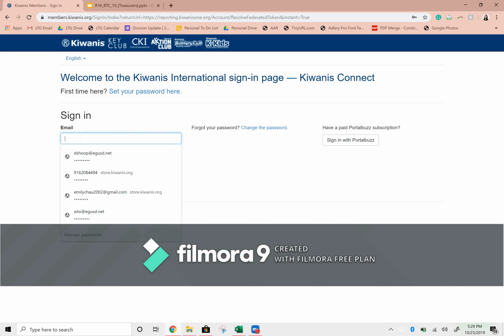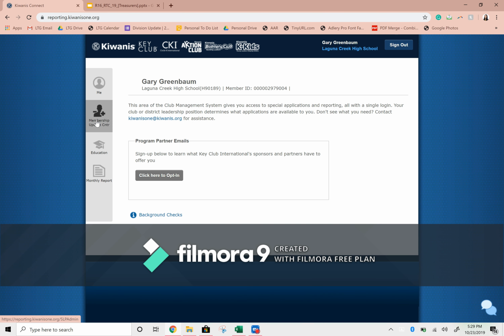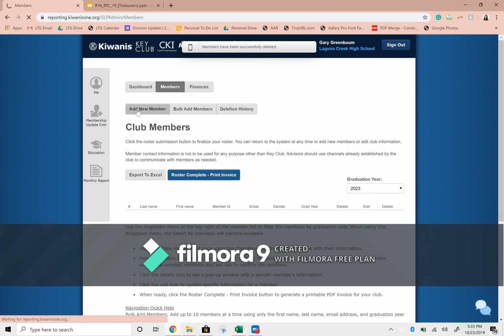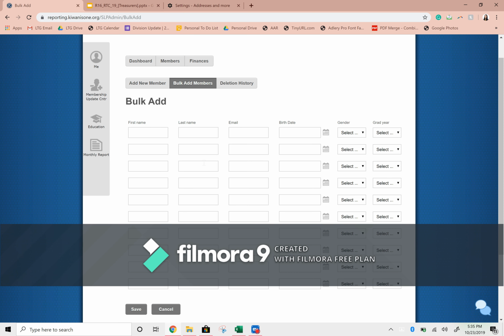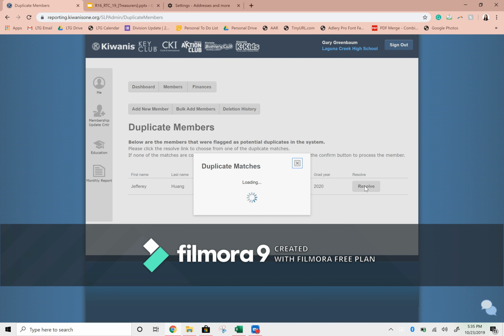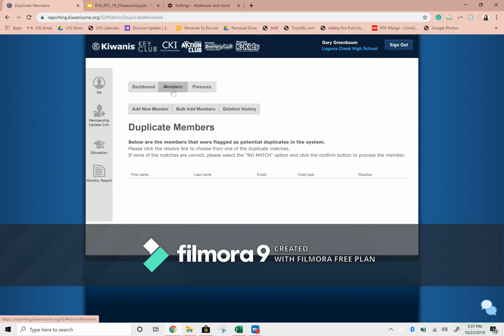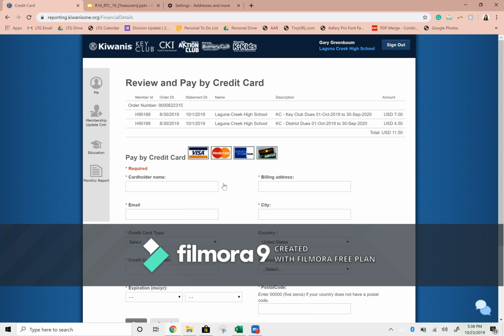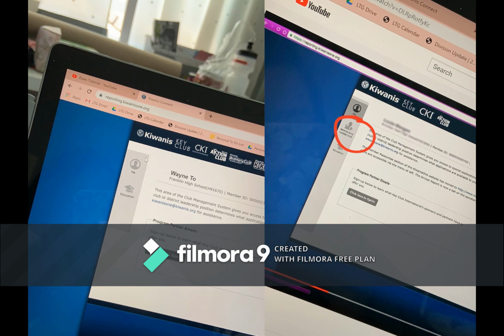19-20 D7S | MUC Tutorial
Created by 19-20 LTG Emily Chau